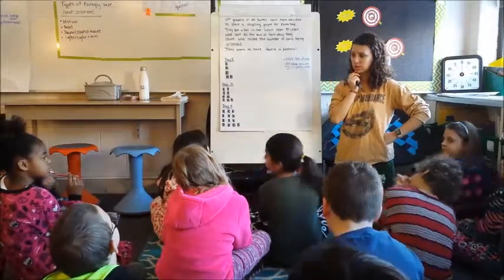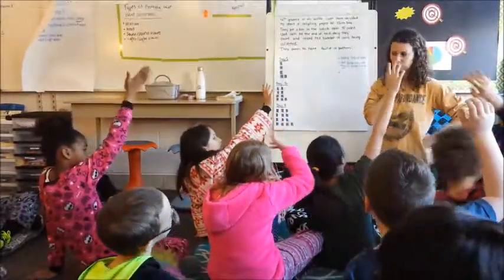Launch- Unit2- Earth Day Patterns- 4th Grade